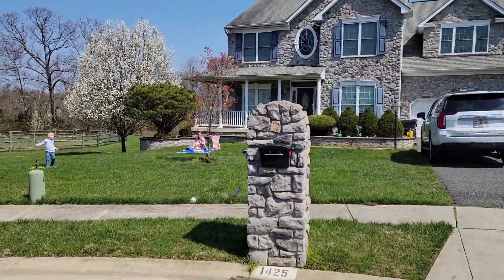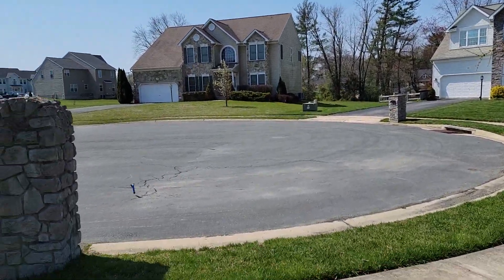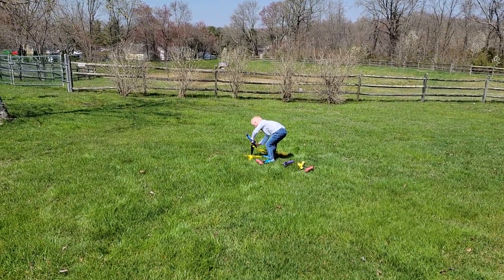Clayton testing out rocket toy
testing out toy rockets on Easter